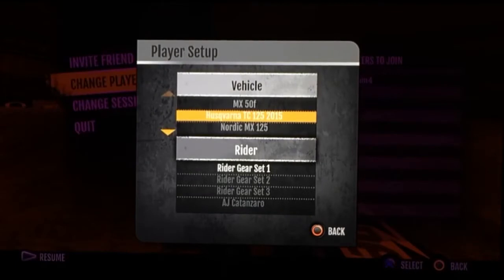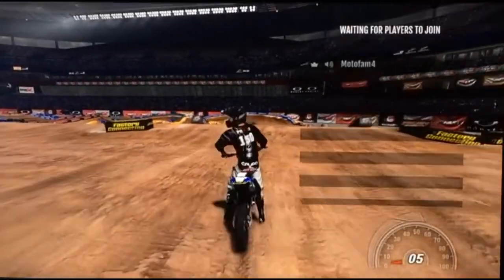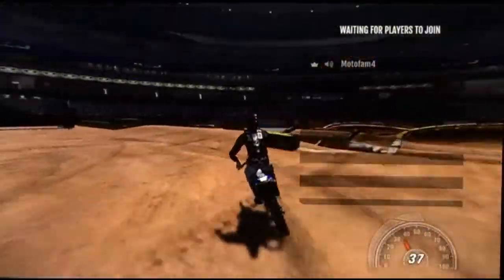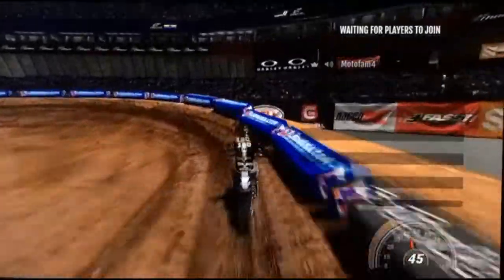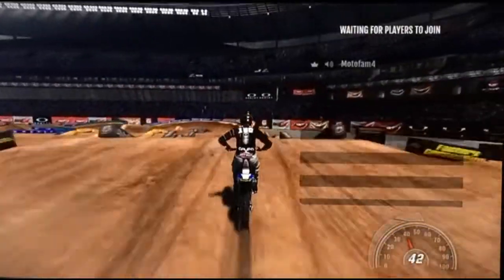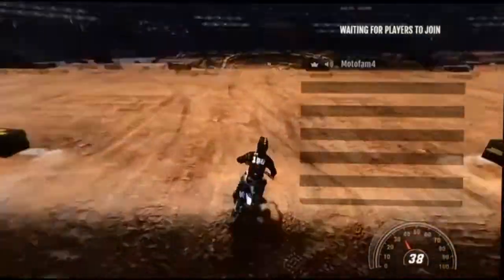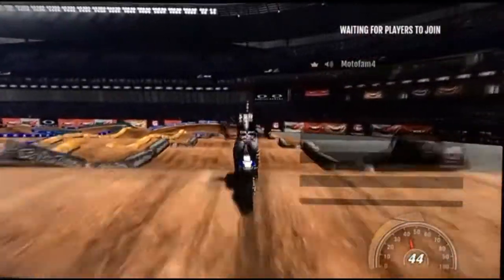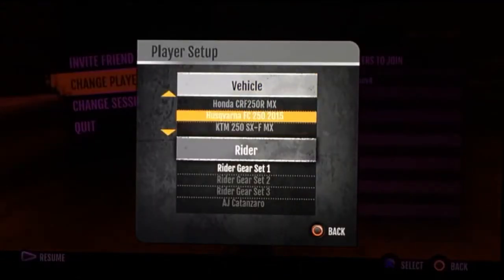MVA supercross quad on with 125 husky